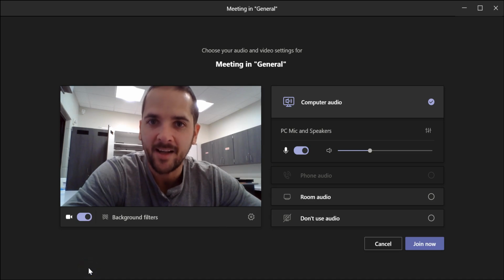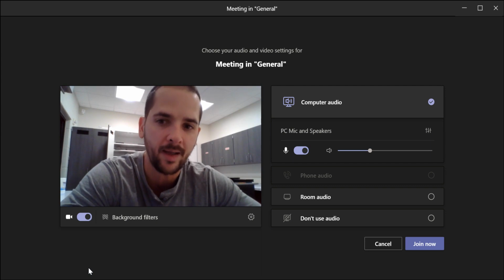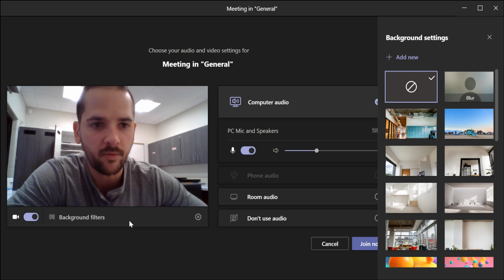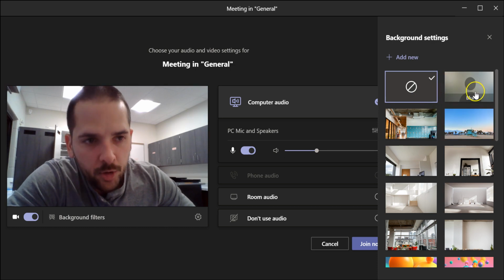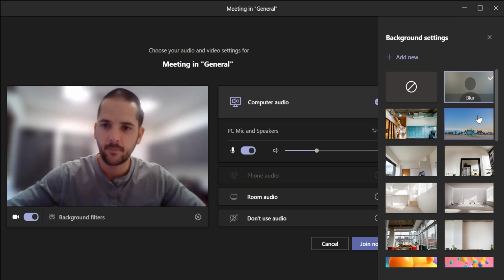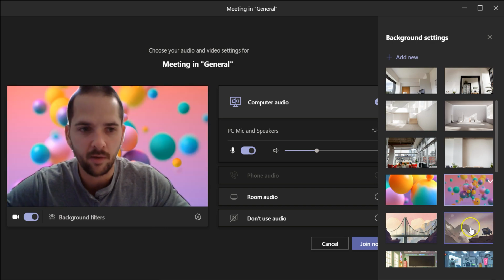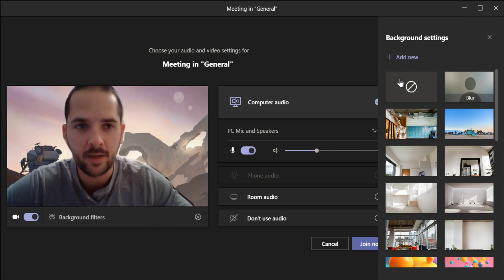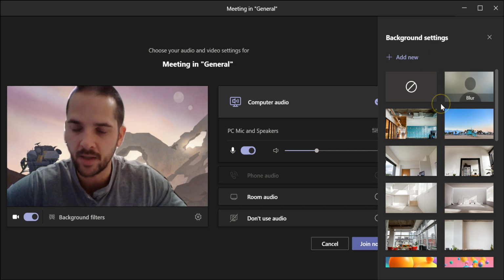How to set a custom background in Microsoft Teams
Teams has several built-in background effects, but did you know that you can upload your own custom background? This video explains how to do it!